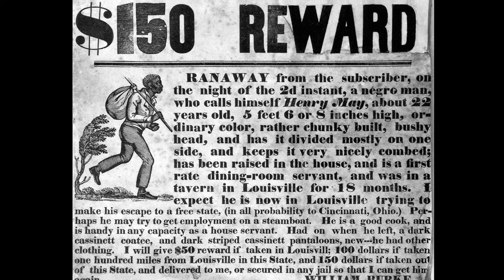Governor William Dennison Jr. | Monument Minute | Civil War History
William Dennison Jr. led the Buckeye State during the first year of the Civil War. An ardent abolitionist and dedicated public servant, Dennison’s efforts made Ohio a crucial state in the Union’s efforts to prevail over the rebelling South.